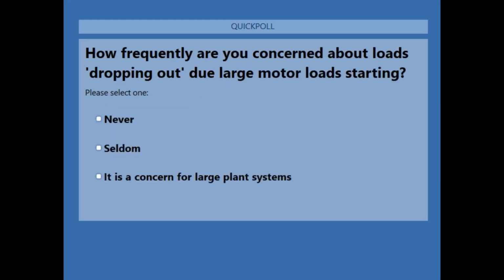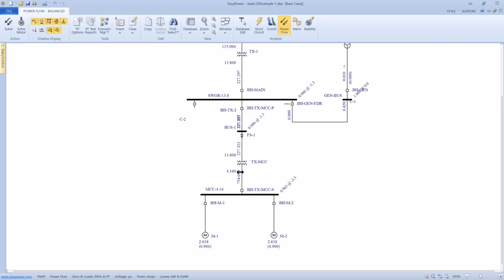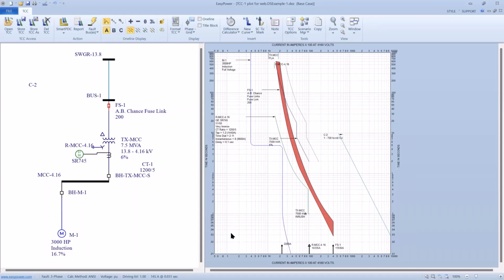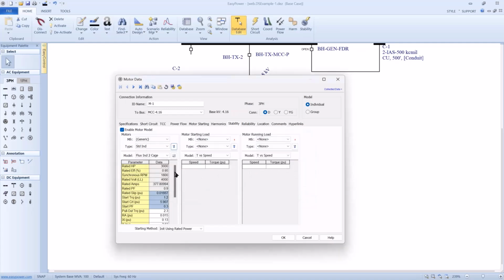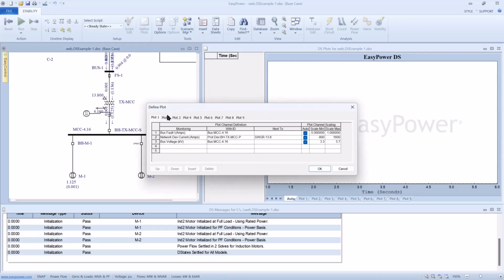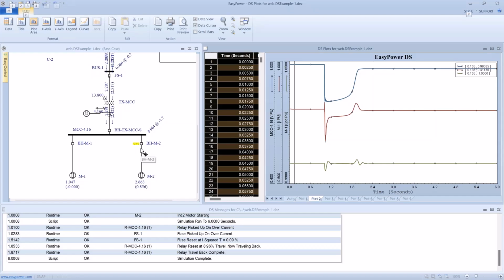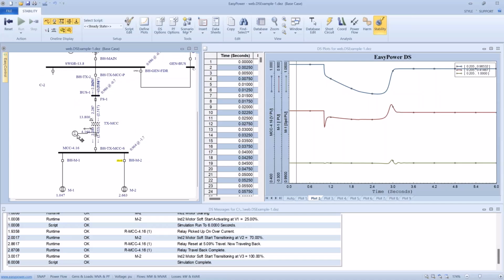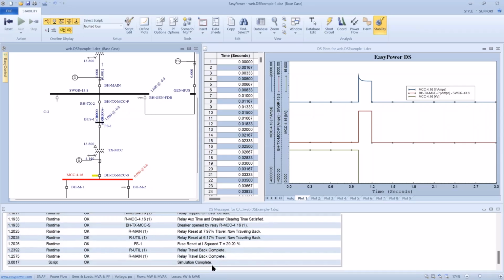Transient Motor Start Basics in EasyPower 2456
Being able to more accurately model different motor scenarios make it possible to correctly design system response and evaluate mitigation possibilities for typical motor related issues. In this presentation, given by Jim Chastain at EasyPower-Bentley, you learn how to utilize the transient motor starting feature in EasyPower to simulate motor starting, device switching and bus faulting. With more capabilities than short circuit and power flow analysis alone, TMS can build specific simulation models for larger motors.